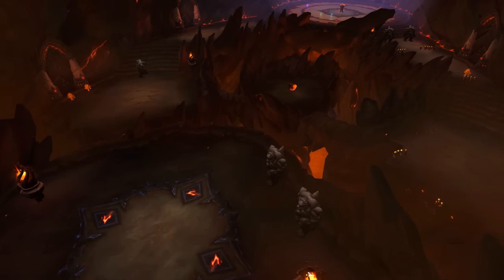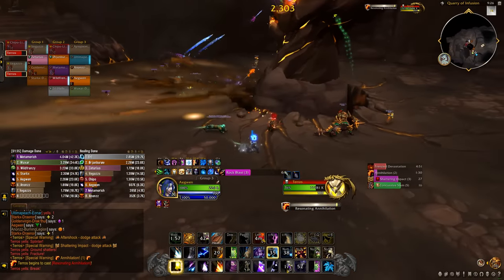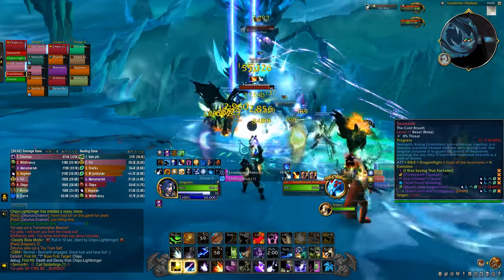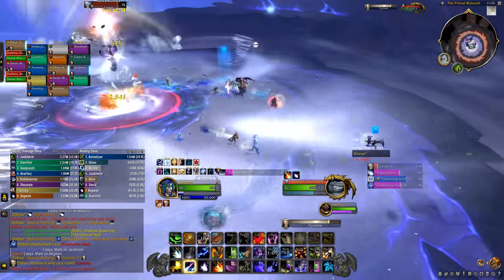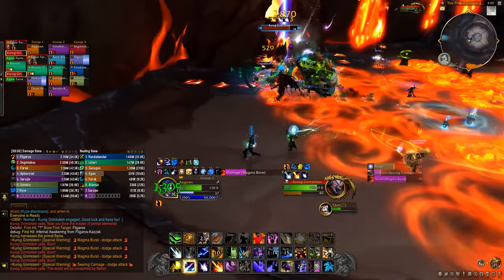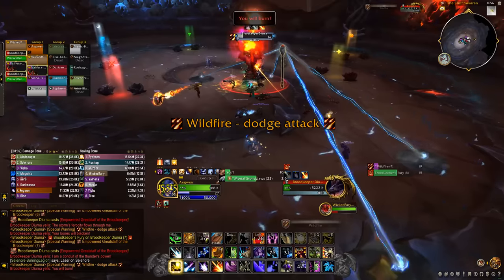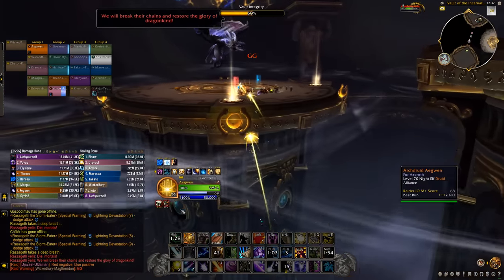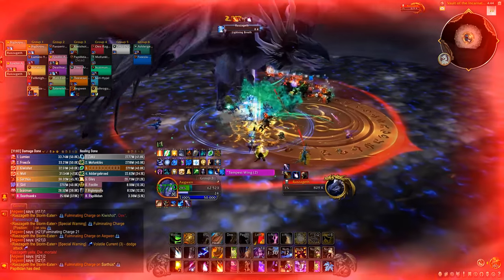The ONLY Vault of the Incarnates Guide You’ll Ever Need - WoW Dragonflight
Vault of the Incarnates Complete Raid Guide for World of Warcraft Dragonflight, covering all the bosses on normal difficulty.

Eranog, Terros, Primal Council, Sennarth, Dathea, Kurog Grimtotem, Broodkeeper Diurna, Raszageth the Storm-Eater boss guide.

0:00 - Eranog
0:43 - Terros
1:34 - Primal Council
2:37 - Sennarth
3:42 - Darthea
4:29 - Kurog
5:58 - Broodkeeper Diurna
6:50 - Raszageth